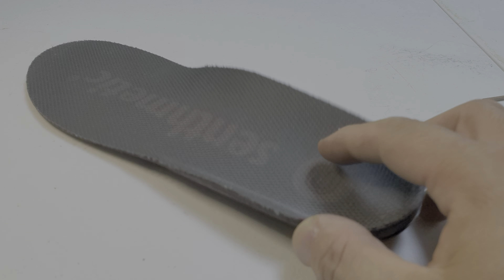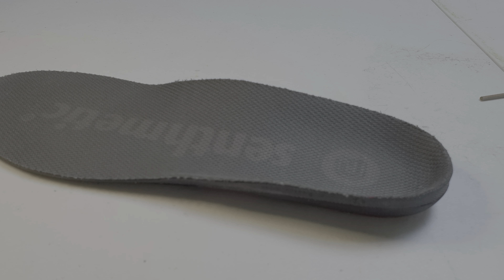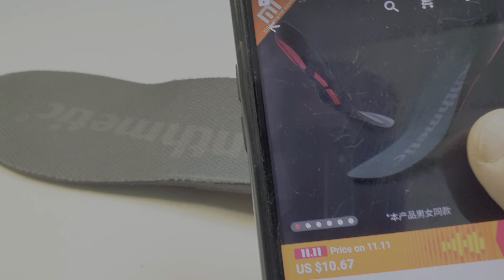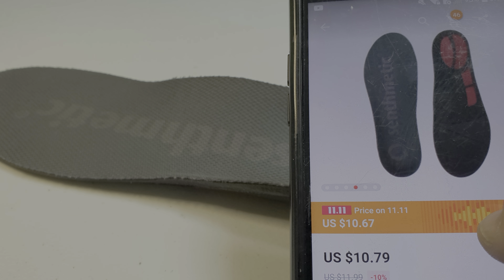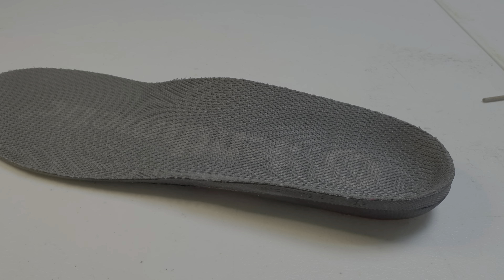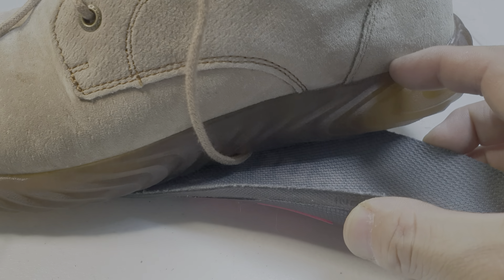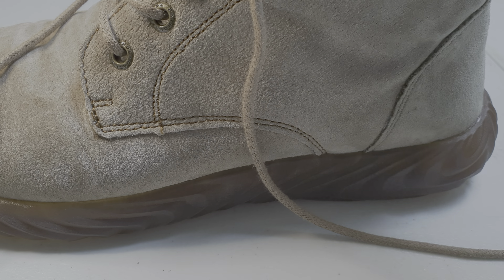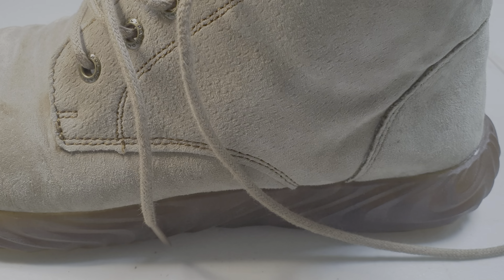Original xiaomi youpin cushioning running insole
multiple shock absorbing power rebound support protection sole sports insole